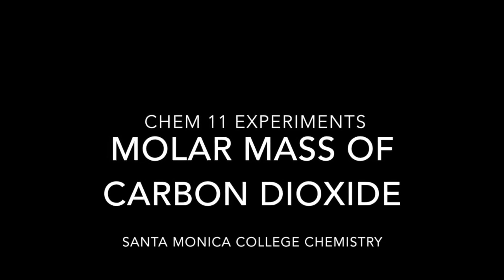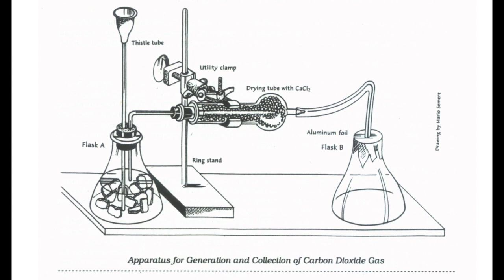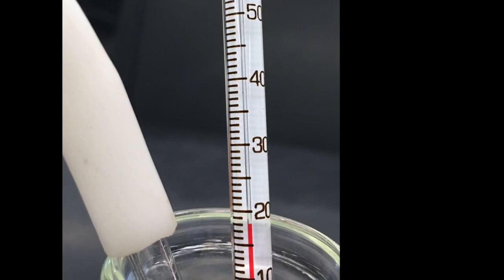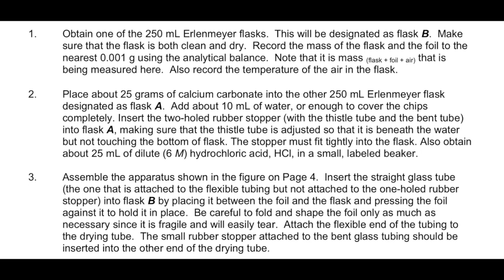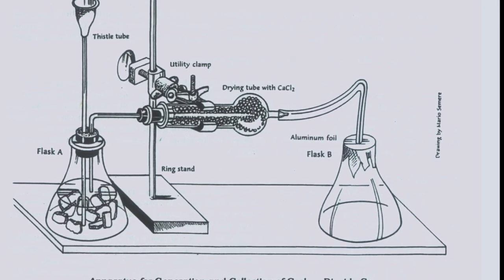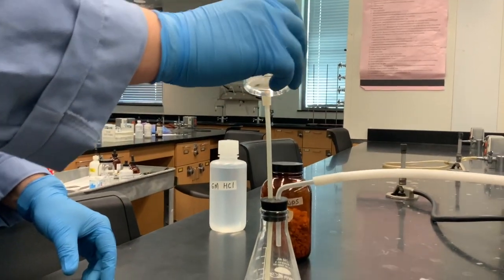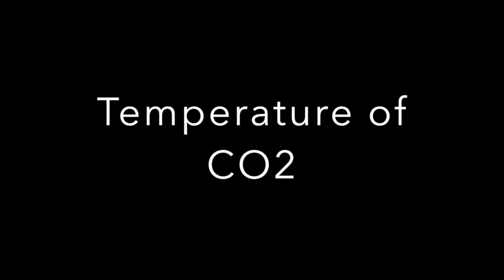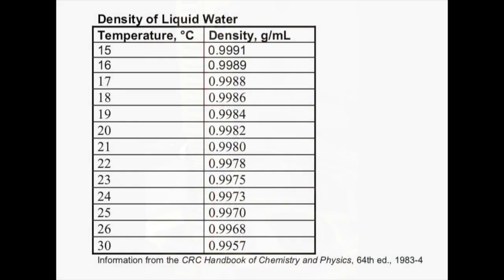Molecular Weight of CO2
Experiment: Molecular Weight of CO2

Mass at 5:03 reads 129.679g